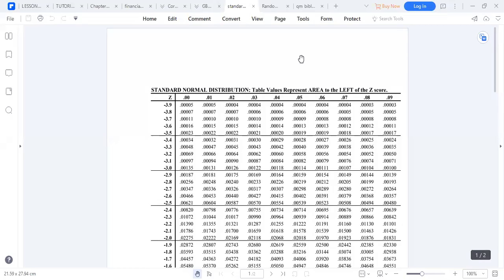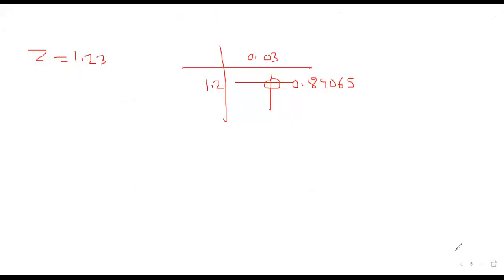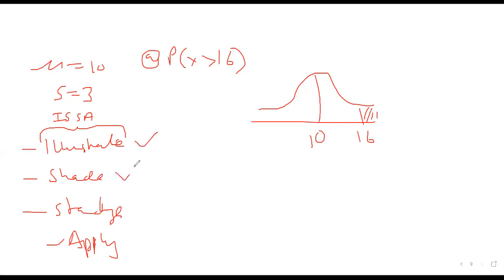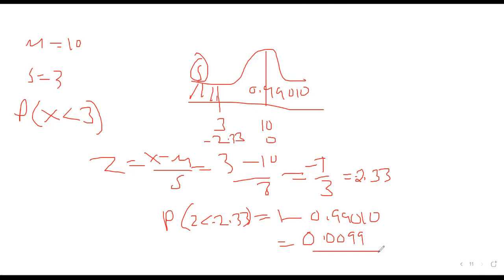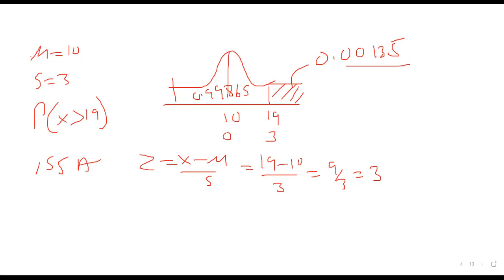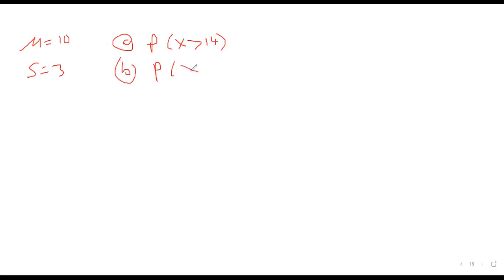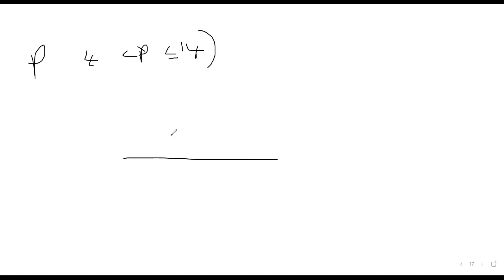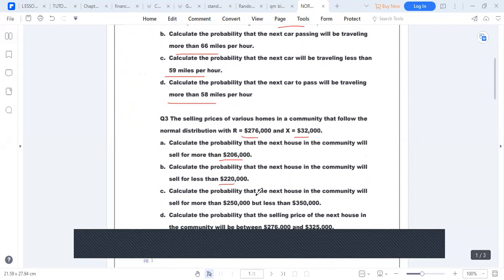NORMAL DISTRIBUTION C6